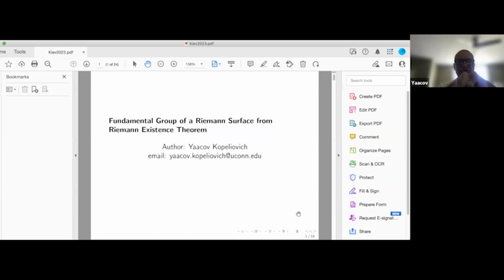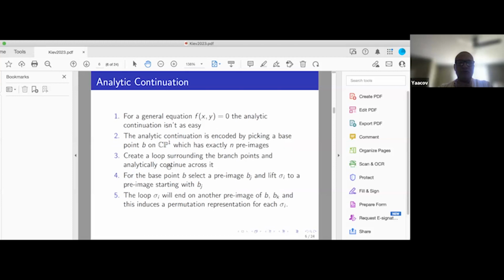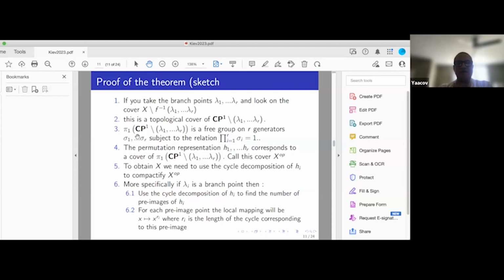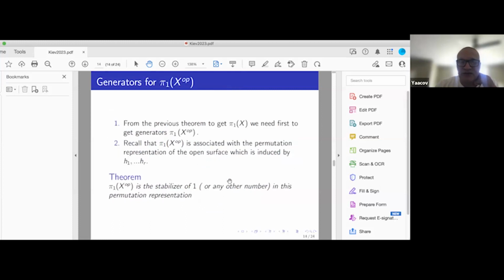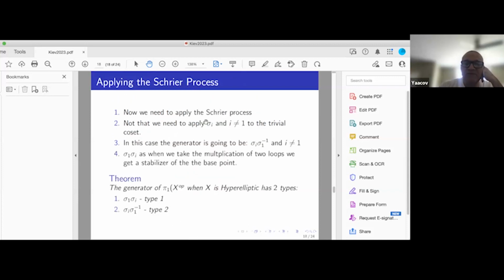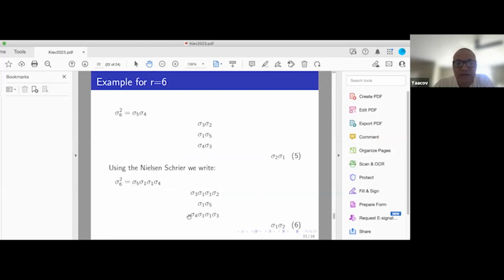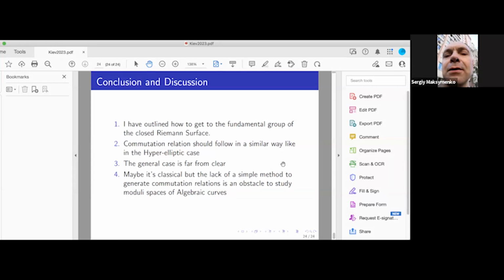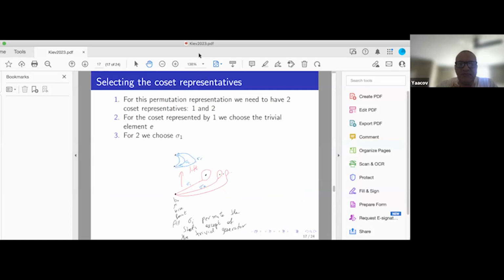1. Yaacov Kopeliovich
1. Yaacov Kopeliovich ­
The fundamental group of Riemann surfaces via the Riemann existence theorem
AGMA - 2023 ©